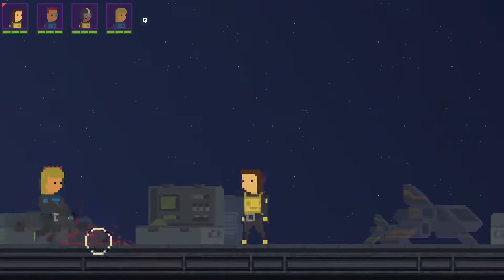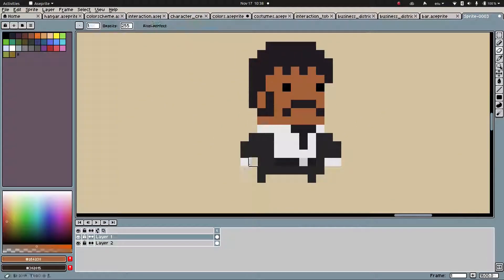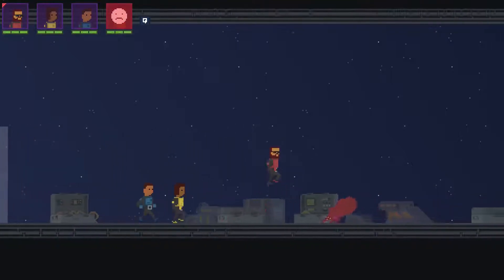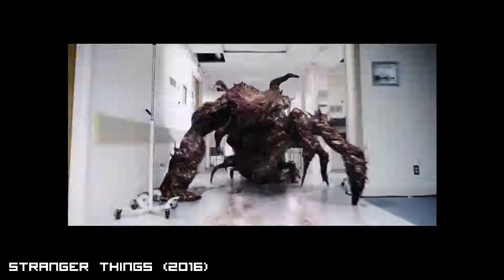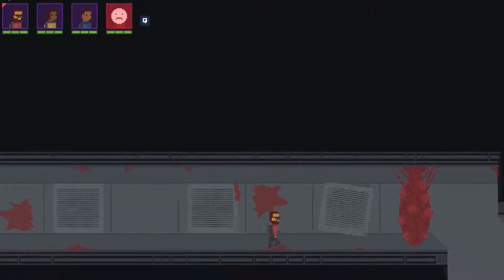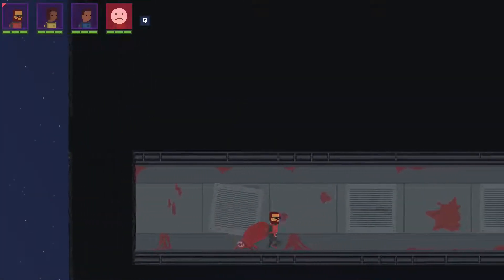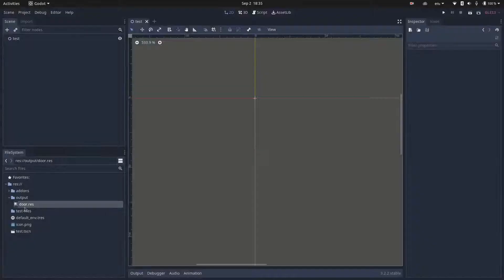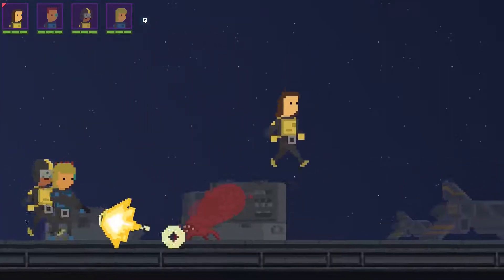Enemies, new area, new characters - Far Star Game Devlog #6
In this devlog I show some content I've been creating in the past months, but I wasn't able to include in my Godot / feature specific videos.